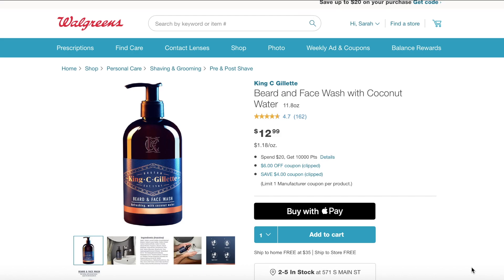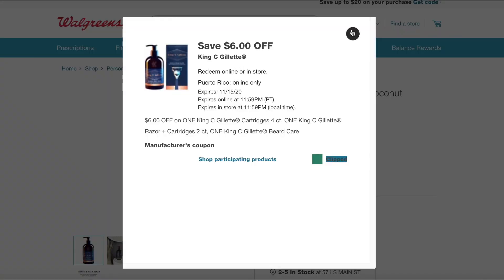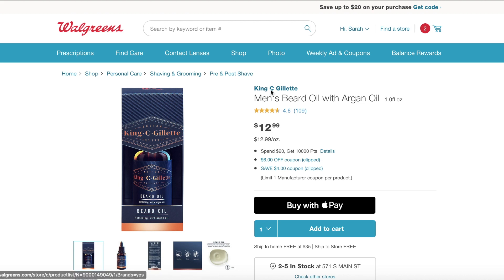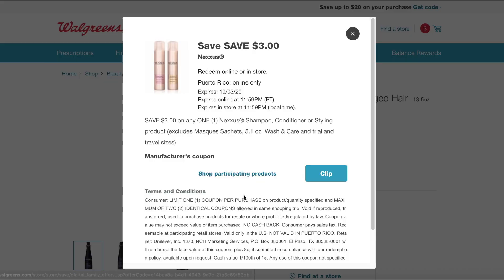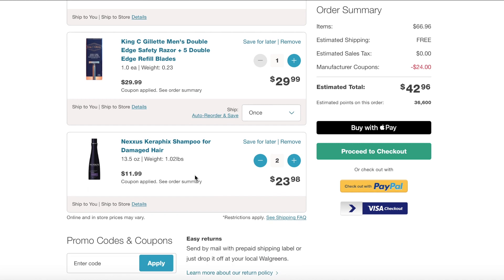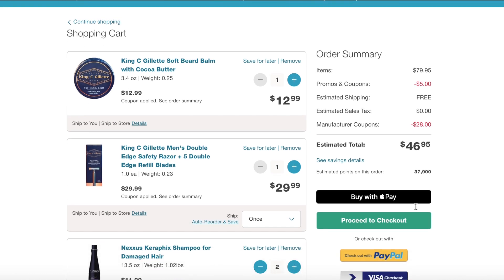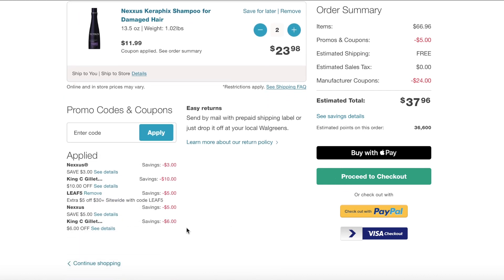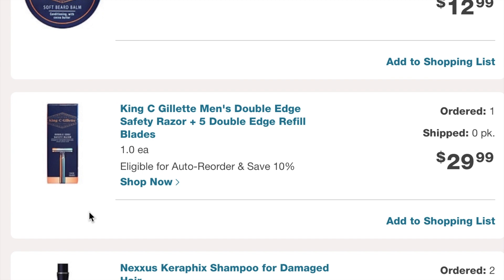RUNNN!! 🏃🏻‍♀️🏃🏻‍♀️|Online ALL Digital Deal!|Walgreens| FREE King C Gillette | Shop with Sarah |9/24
➡️ The Sunday Local Paper
➡️ Manufacturers Websites

Wanna send me friend mail??
Shop with Sarah
{Google Doc}
My Printer
My Camera

COMMENT POLICY